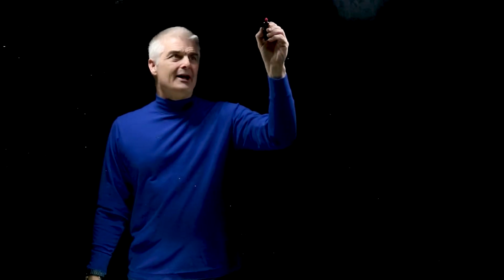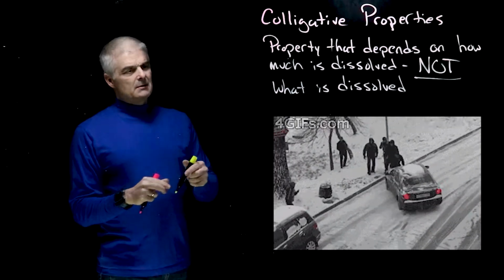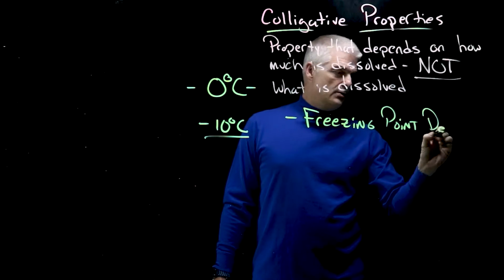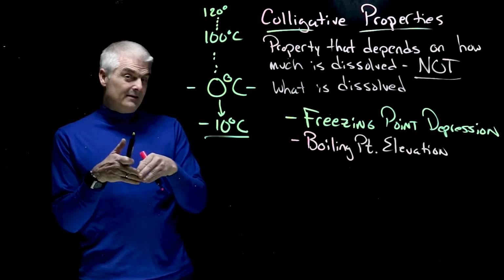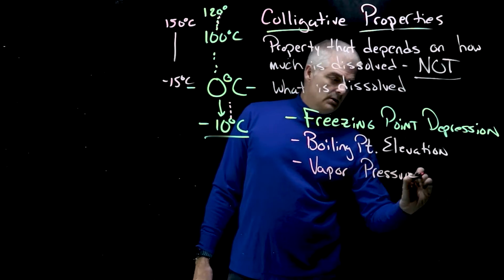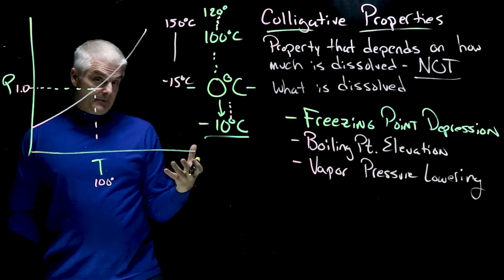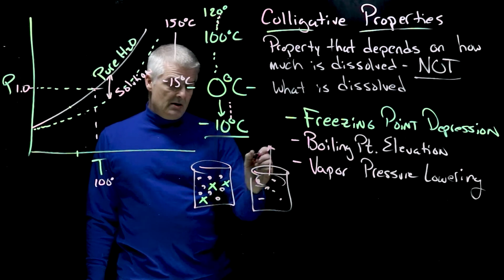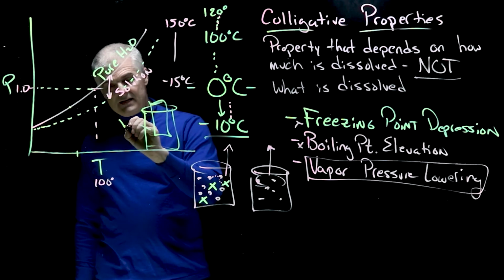Colligative Properties in Chemistry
Why do we put salt on the roads in winter? Why do we use antifreeze in cars? It all comes down to colligative properties. Learn what they are and why the occur.

The three properties discussed are freezing point depression, boiling point elevation, and vapor pressure lowering.

Learn from award-winning teacher Jon Bergmann. This is video 6 in Mr. Bergmann's unit on Solution Chemistry.